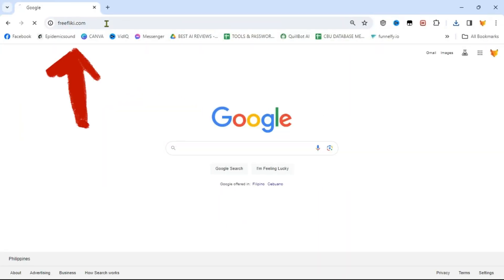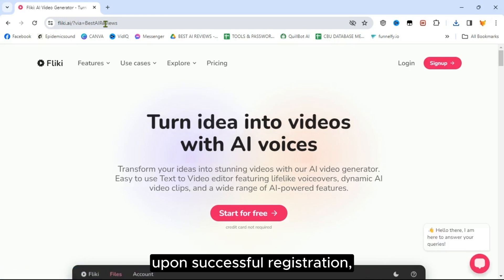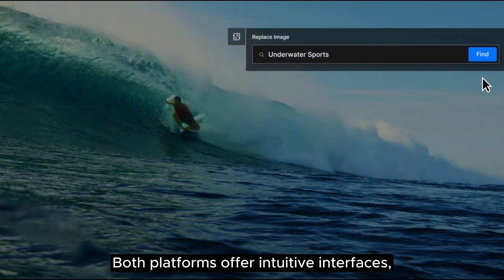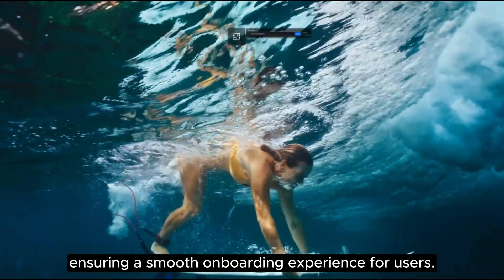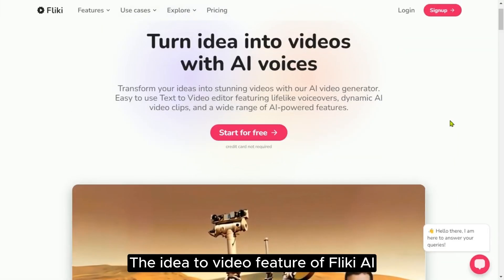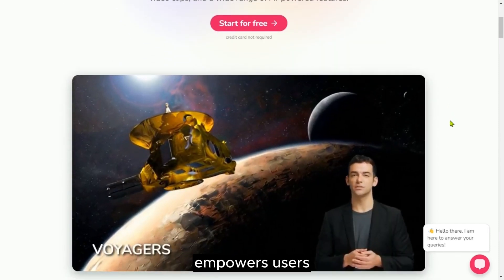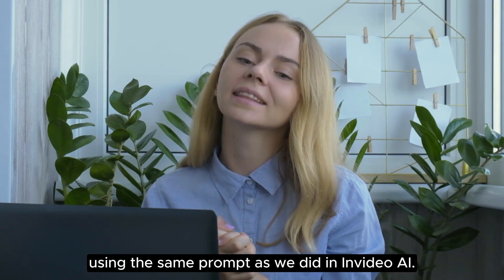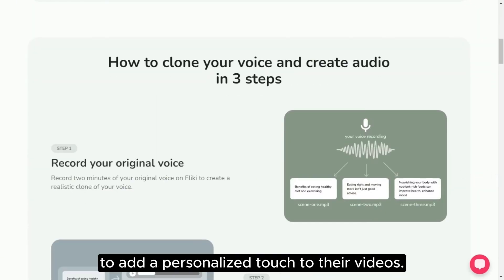Ultimate showdown: InVideo AI vs Flliki AI (2024)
Get ready for the ultimate showdown in AI technology! This video compares InVideo AI vs. Flliki AI in 2024 to see which one comes out on top.